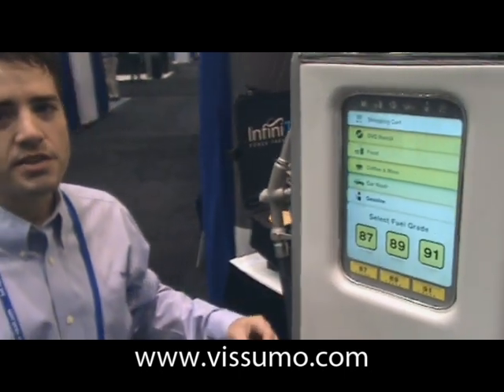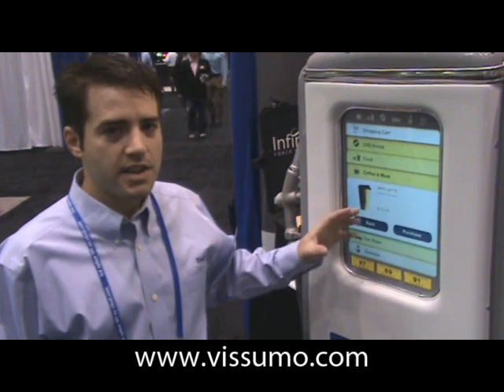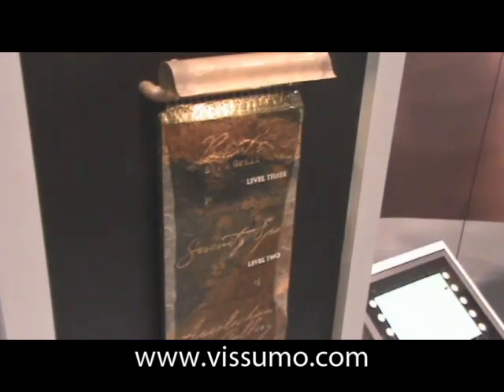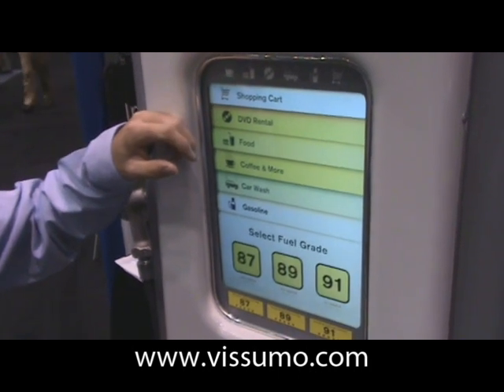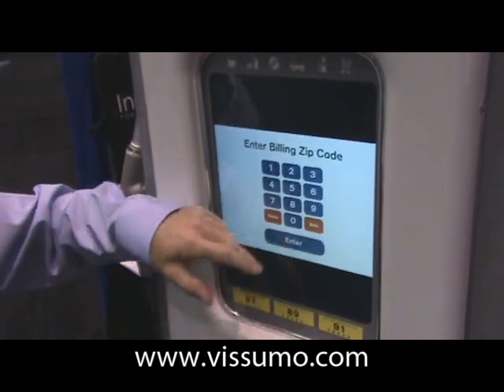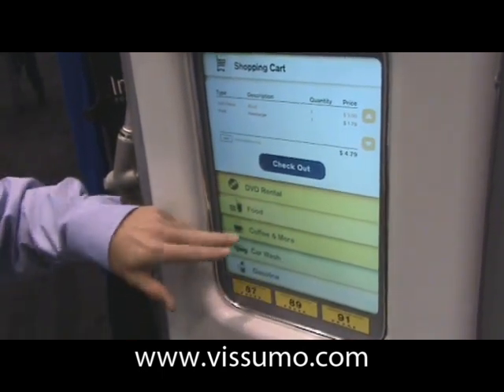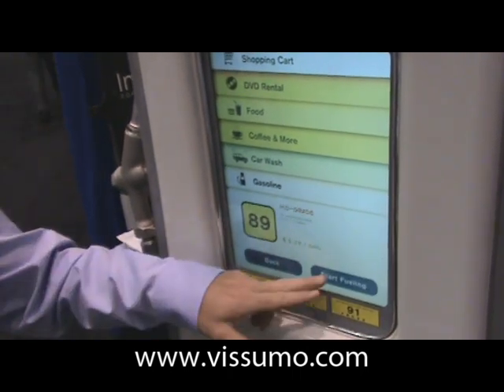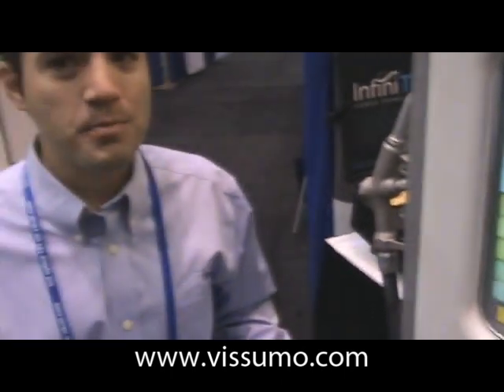SID 2008: Touch Screen Gas Pump by Vissumo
The Vissumo company introduced a touch screen gas pump with vandal-proof and weather-resistant construction.
Gas Pump uses force panel technology instead of projected capacitive or resistive technology